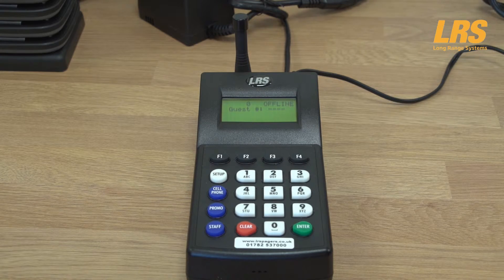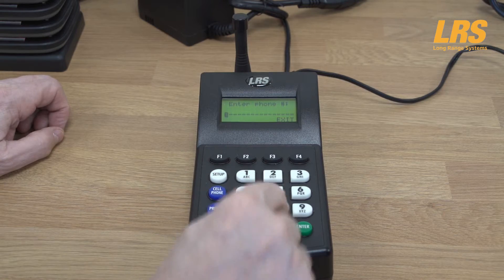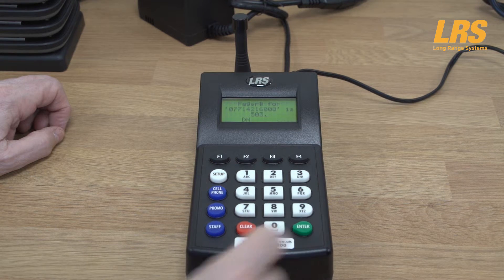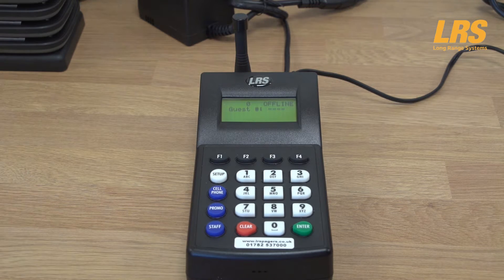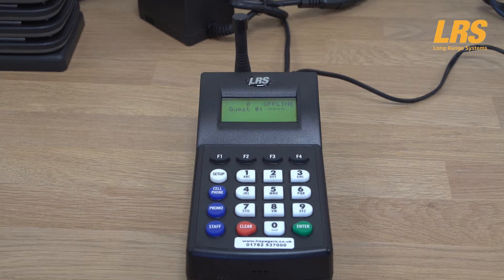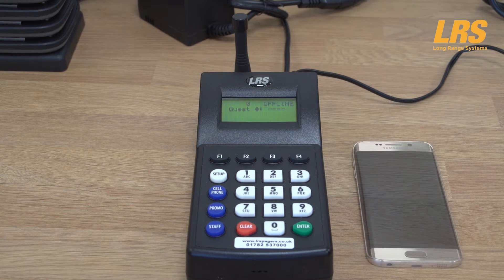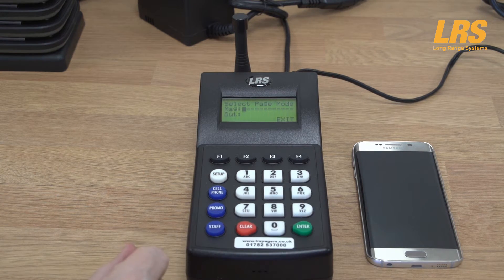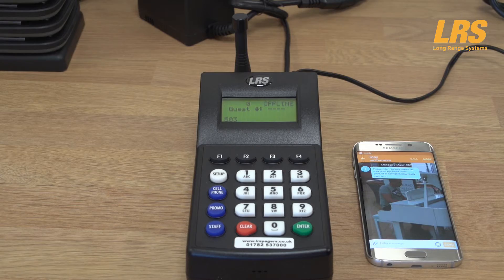Opticians SMS Customer Call Paging System | Long Range Systems UK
Customer contact when you need them is critical to the efficiency of any opticians operation. By using the LRS TX7471 transmitter & software you can easily recall customers with SMS texts.

LRS has an application caled LRSConnect that is browser driven, and it integrates with the TX7471 series of pager transmitters. One of the features includes the messaging to customers who are not on site but might be waiting to be called back to the opticians.

By using the LRSConnect on-site in any opticians, it can be used for a wait list to help manage customers on-site or off-site. It's possible to create important reporting of key metrics that can't easily be obtained any other way.

And of course, the LRS TX7471 and the software supports ALL Long Range Systems pagers as well as SMS texts (note there is a charge for the SMS messages).

As a solution for opticians this system can't be beat. Competitive systems do not offer the features, the warranty or the service that LRS UK offers.